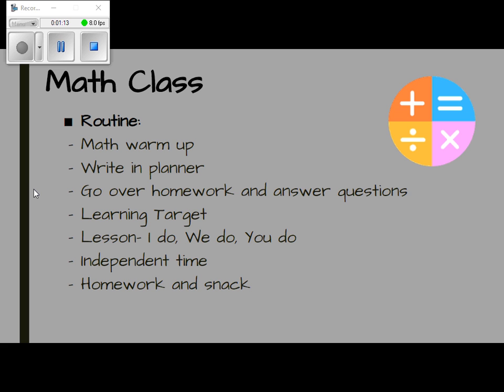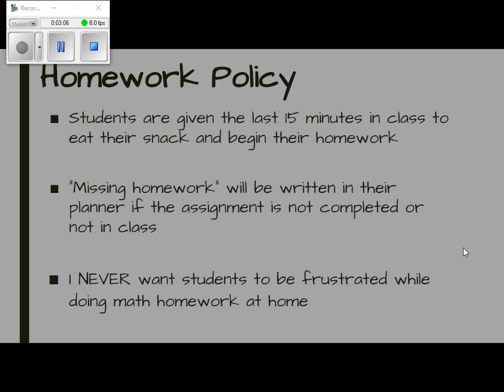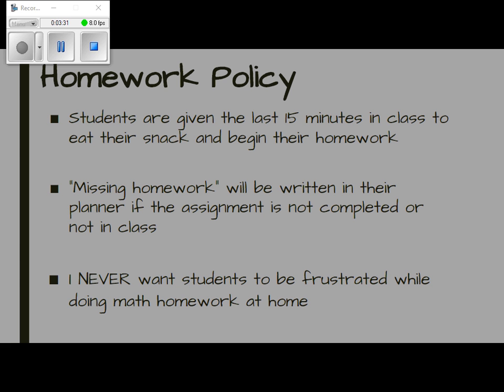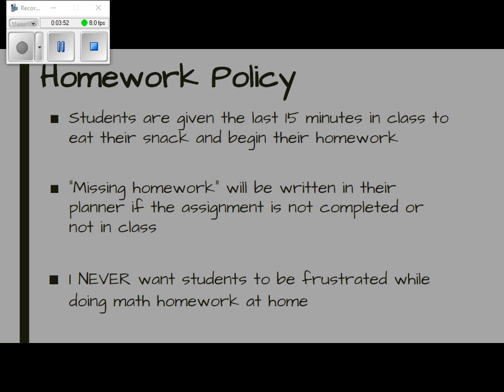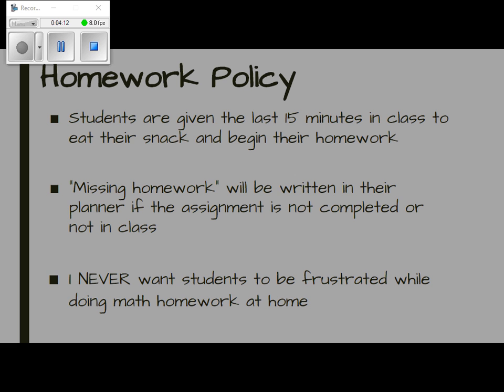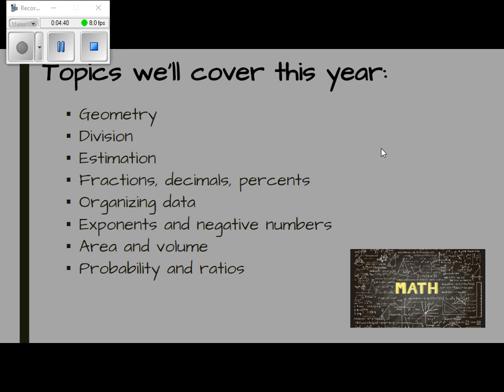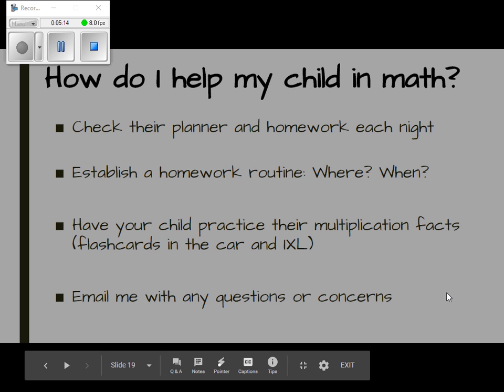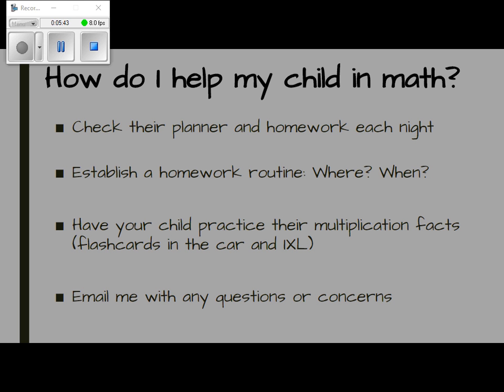Fick Math PIN Slides